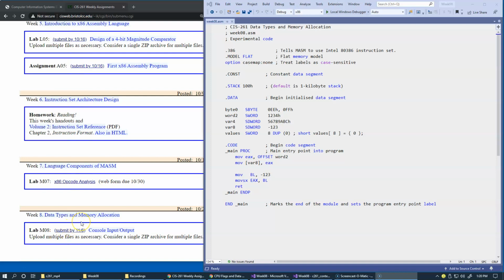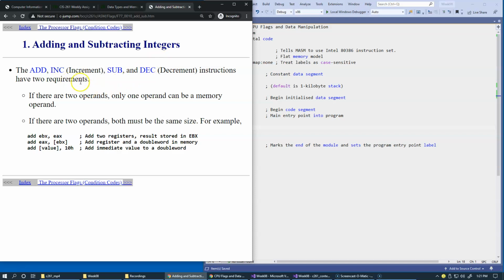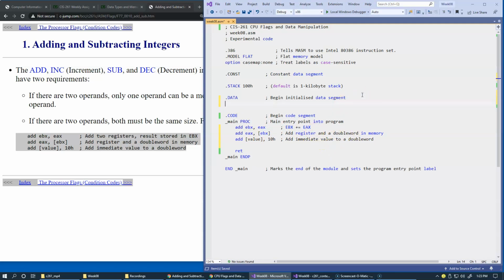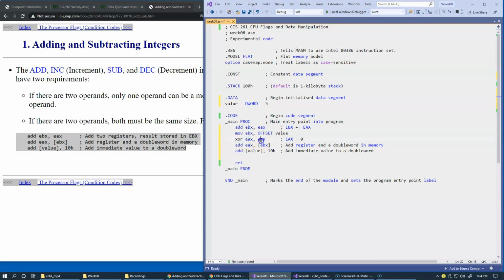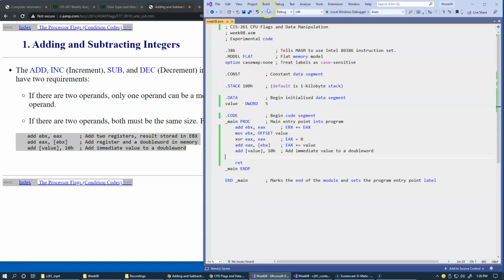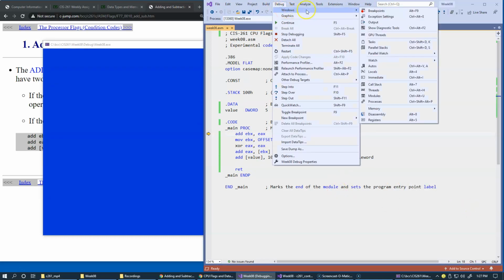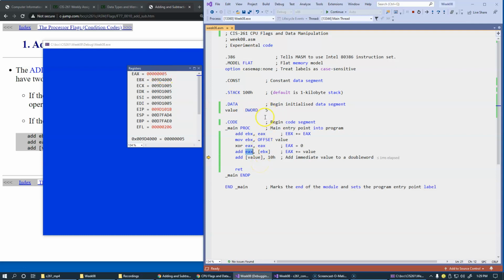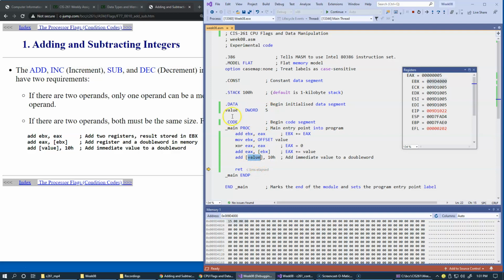8.7 CPU Flags and Data Manipulation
8.7 CPU Flags and Data Manipulation